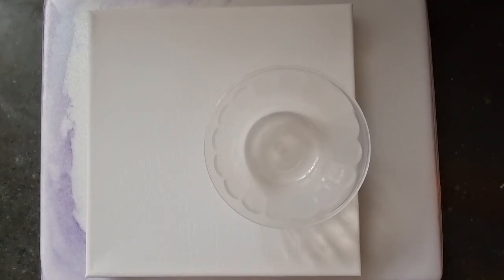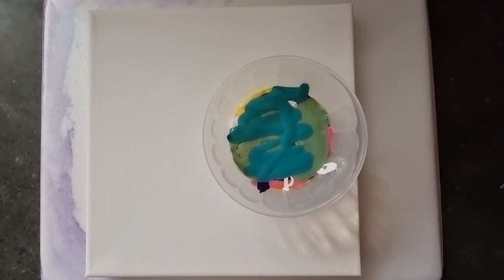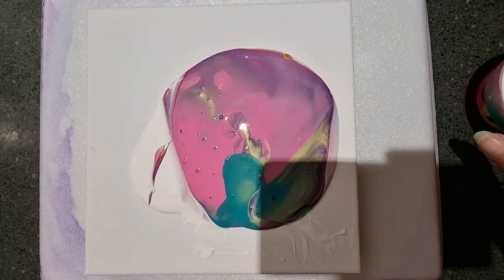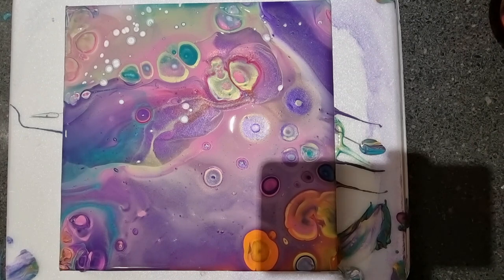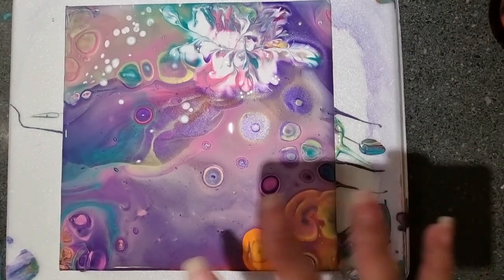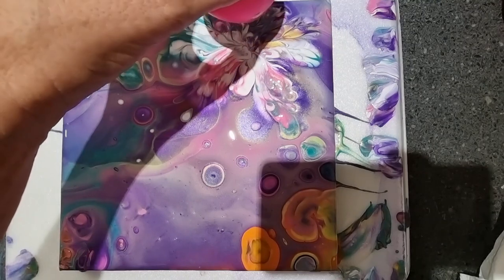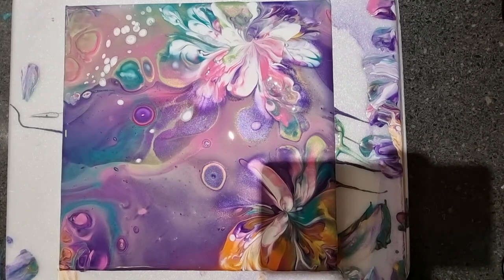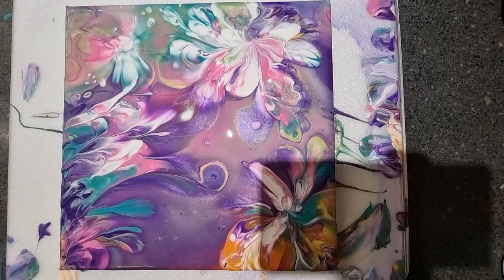Fluid Art Flip Cup with Boom Booster drops. Boom Gel Stain.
I apologise for the terrible video. I didn't end up embellishing as it dried so beautifully! It was really difficult to show the beauty of the Pearlescent and the Bespoke Boom Bar colour.  Colours used are Limited Edition Dark Violet,  Lilly Pilly Pink,  Pandorea Pink,  Stirling Wax White, Golden Wattle Yellow,  Mulga Parrot Green,  and Bespoke Boom Bar colour Agate Gold.